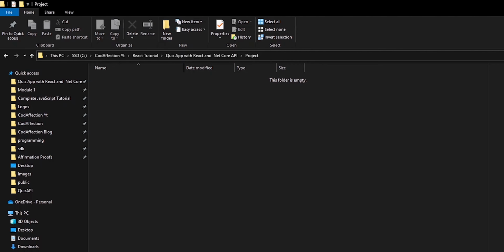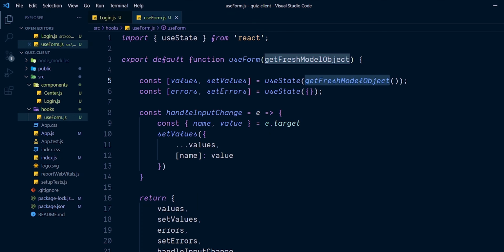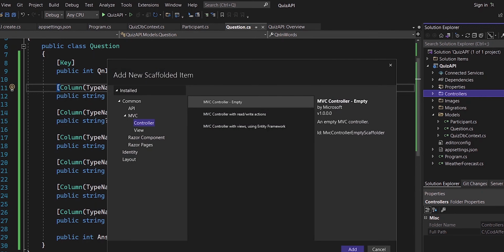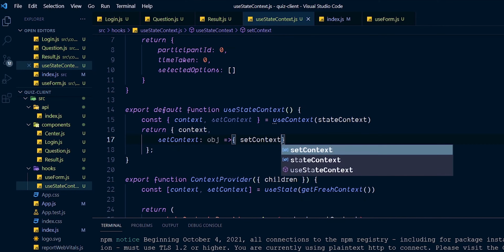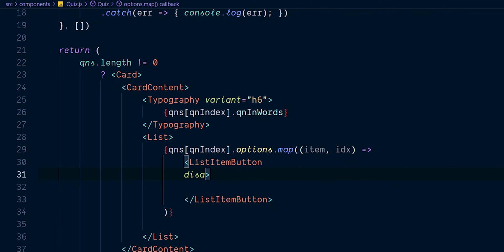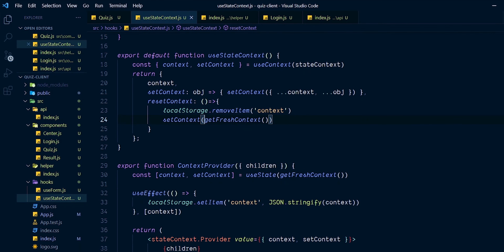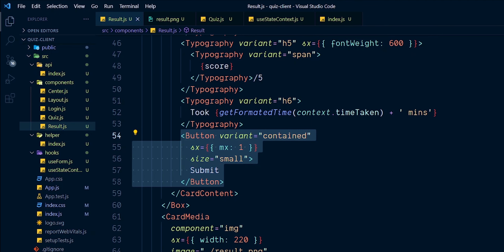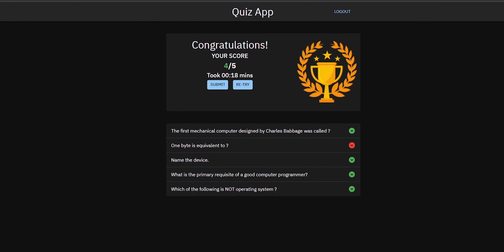Build a React.js Quiz App with Asp.Net Core API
➤ UPI App

Complete Quiz App with React and Asp.Net Core API

In this video, we've built a quiz app from scratch using react.js and asp.net core API.  We've used React Material UI as the front-end UI Framework.

You could learn about full-stack development using this framework.

Discussion @ Times
0:00:00 - Quick Demo
0:00:33 - Create React App
0:03:48 - Design Login Form
0:13:59 - Form Validation
0:20:29 - Create Asp.Net Core API
0:35:18 - User Registration
0:41:11 - Configure Context API
0:50:00 - Routing Configuration
0:56:56 - Questions in the Quiz
1:23:35 - Quiz Result
1:34:09 - Submit Quiz Result
1:39:29 - Show Correct Answers with Qns.
1:46:26 - Protected Routes